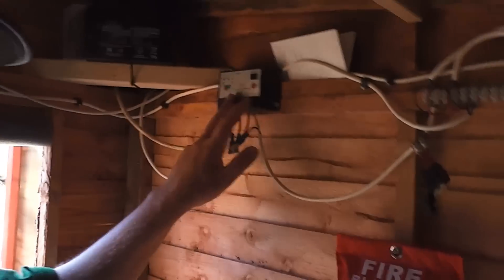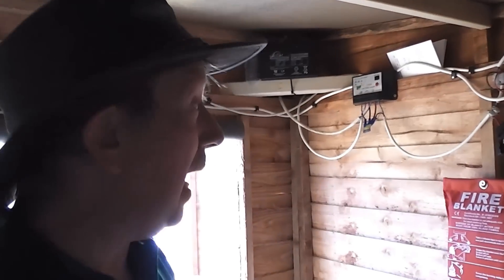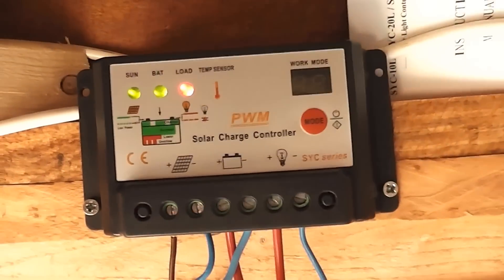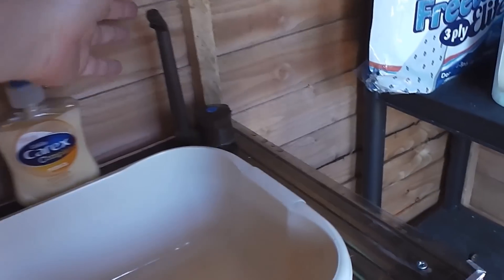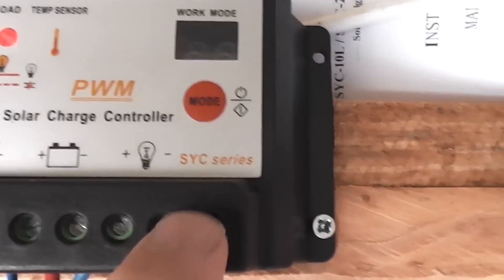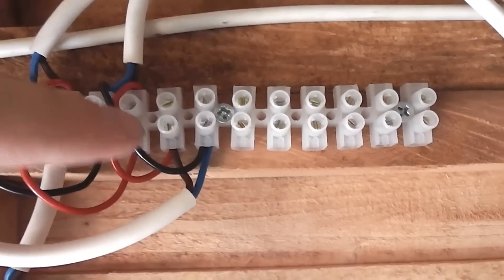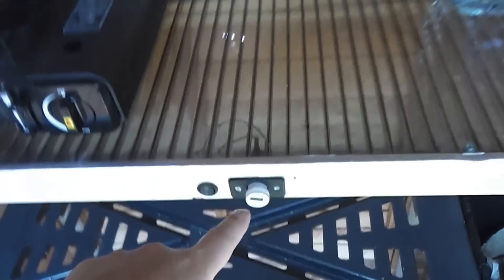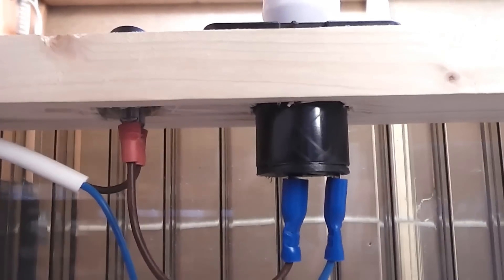12v Solar Power Installation For a Small Shed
A requested video offering a bit more detail on how I wired up the solar panel into the shed to provide a 12v power system. Links to parts below.

Tap with Microswitch:

Submersible pump:

Solar Panel with controller:

LED strip lights: